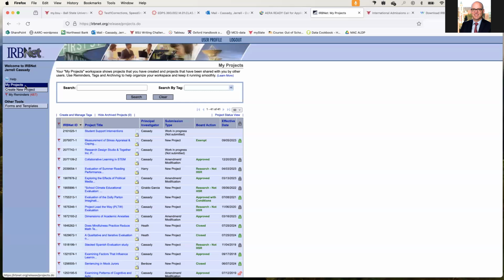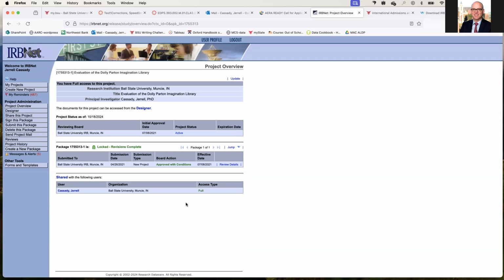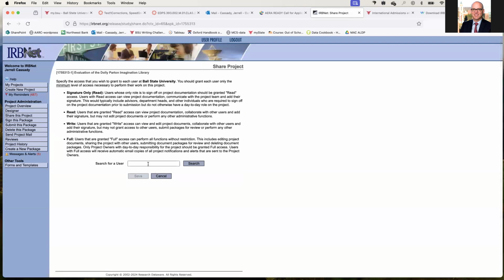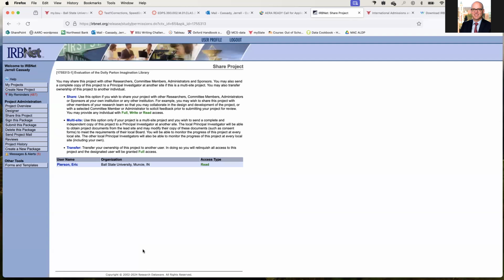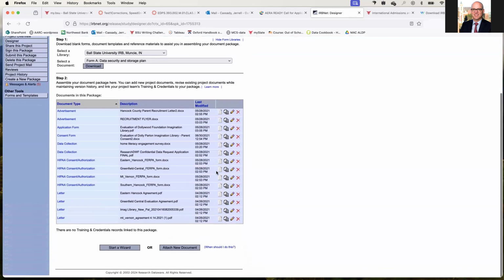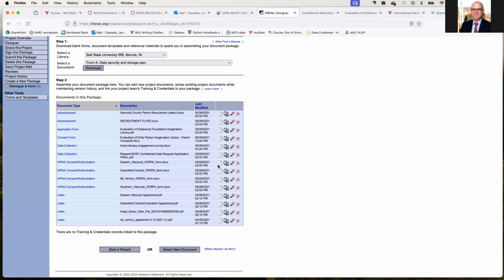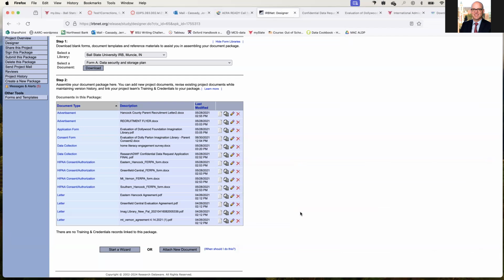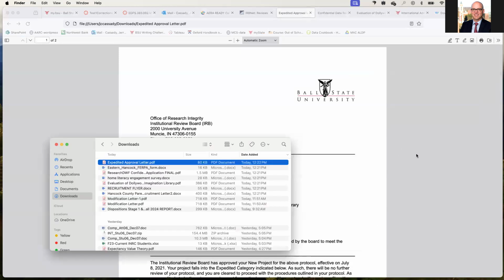Backup IRB protocols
Walk-through on how to backup your IRB protocol from IRBNET.org